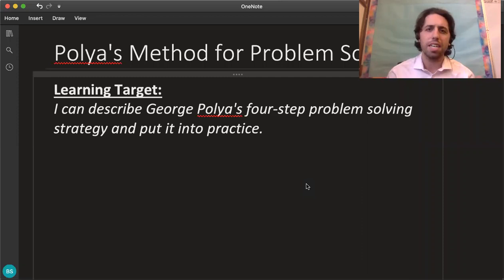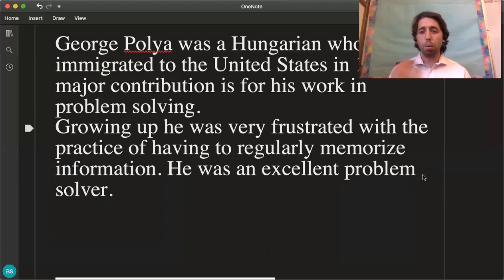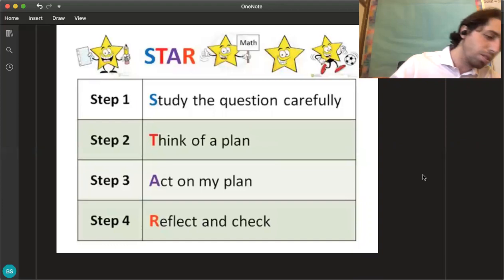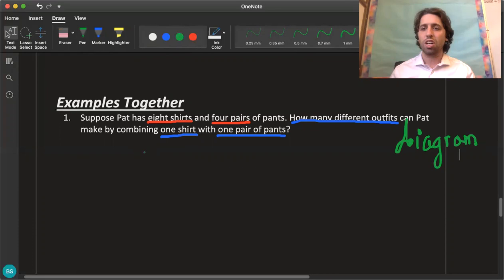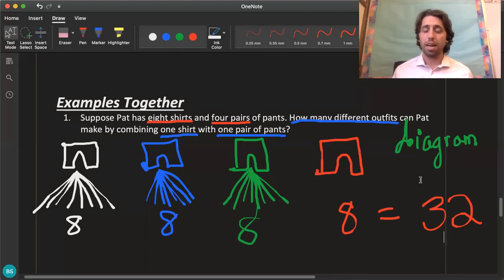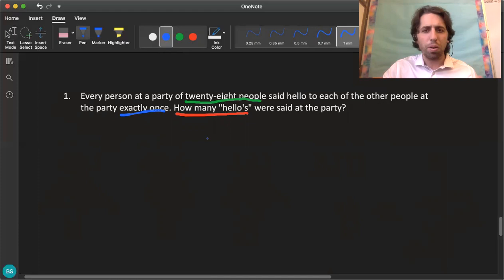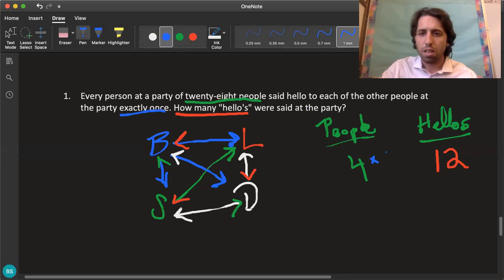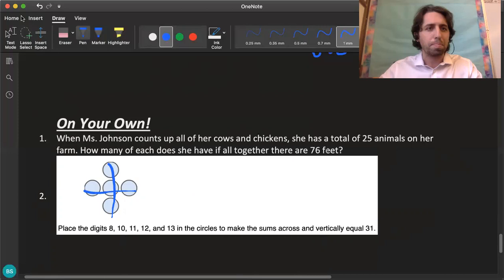George Polya's Method for Problem Solving